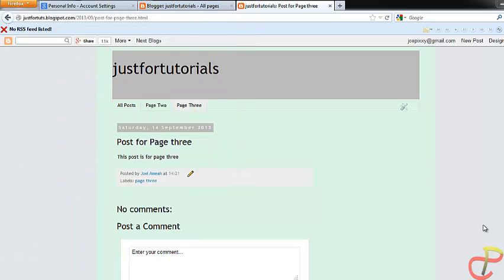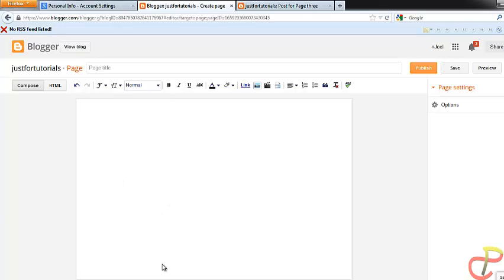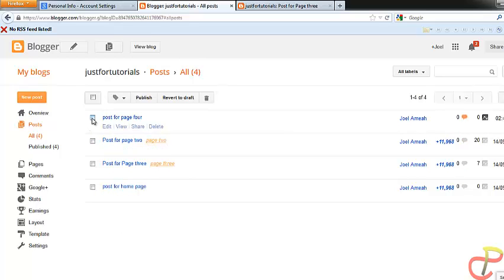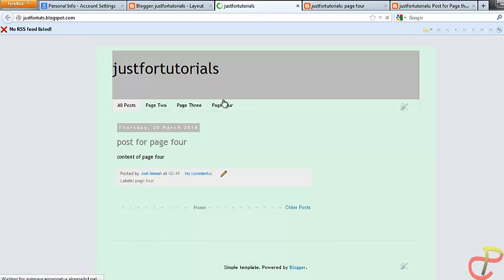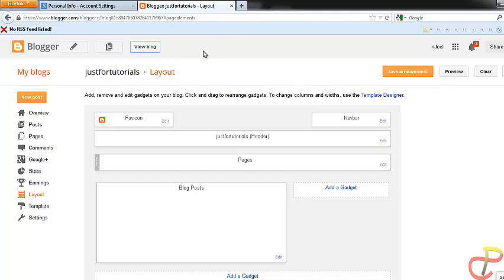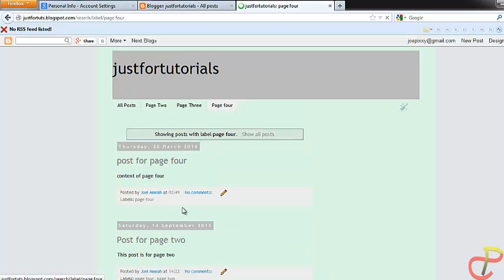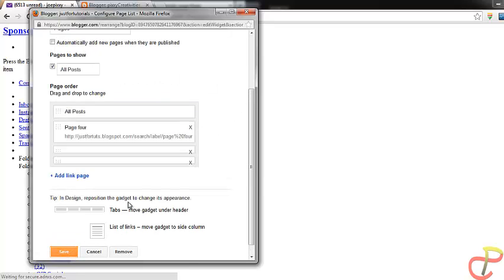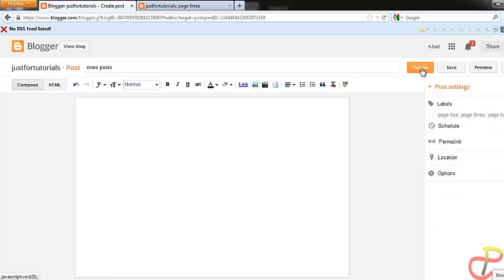How To Create Pages And Write Posts Under Them In Blogger (New Method)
Written tutorial on my blog here:

Blogger has now changed the way pages are created as at the time of making this tutorial. This tutorial will show you how to create pages in blogger and write posts below them using the new method.

5 WAYS TO HIDE OR PREVENT POSTS FROM APPEARING ON THE HOME PAGE FOR BLOGGER;

HOW TO LIMIT THE NUMBER OF POSTS THAT APPEAR ON YOUR HOME PAGE ON BLOGGER

HOW TO CHANGE THE DATE OF YOUR POSTS TO A DIFFERENT DATE ON BLOGGER

Thanks